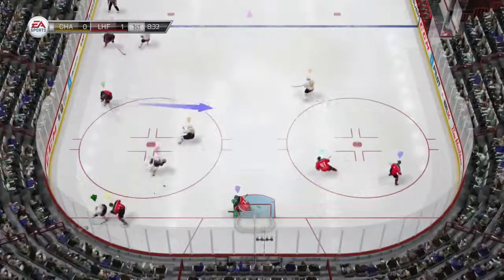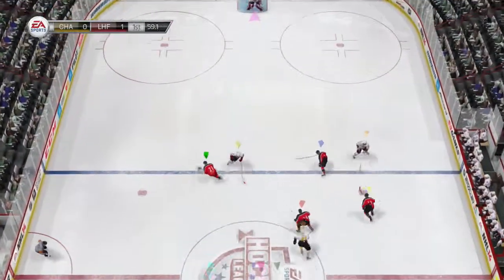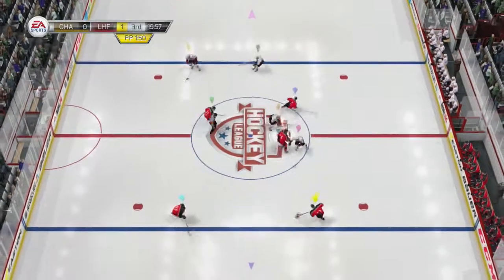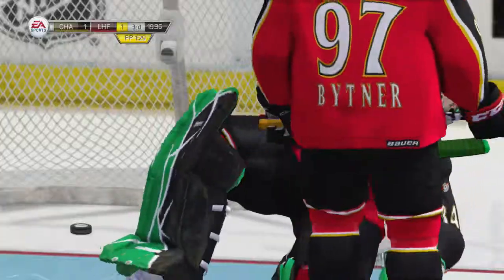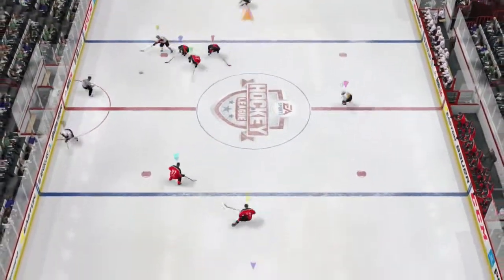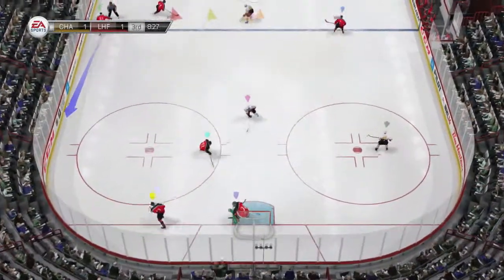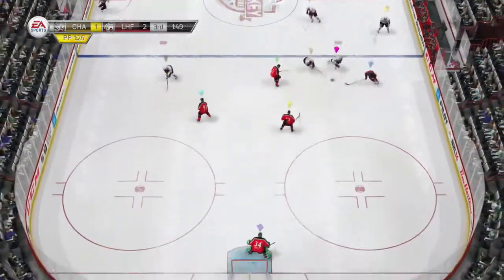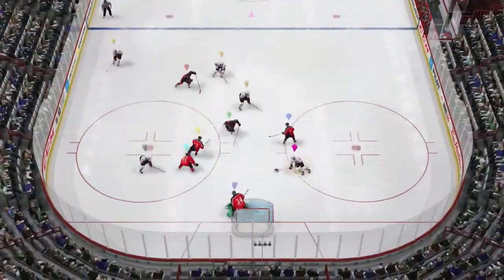BCW @ ORL - Internet Hockey Association Highlights - 11/10/13, Week 2, Season 3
F - ORL 2
    BCW 1

Inferno comes up with a strong 13 save effort to end the Solar Bears 5 game losing streak. The re-united line of Slugger, StimpDiesel, and Dasher score 2 against their former goaltender Leavitt.

BCW Stats:

G: Leavitt15: 12SA 10SV 2GA .833SV%

RW: THE G BRO DUO: 1G 0A 1PT
C: xCROSBYx l87l: 0G 0A 0PTS
LW: MrHeLLJuMp3R: 0G 1A 1PT
RD: Solid Platypus: 0G 1A 1PT
LD: Whiskey Bot: 0G 0A 0PTS

ORL Stats:

G: XxInferno24xX: 14SA 13SV 1GA . 929SV%

RW: pL Dasher: 0G 1A 1PT
C: StimpDiesel: 0G 1A 1PT
LW: Slugger921: 2G 0A 2PTS
RD: Perkosaurus13: 0G 1A 1PT
LD: Cheesy Poof987: 0G 0A 0PTS

This is a highlight video from the Internet Hockey Association. The IHA is an Xbox NHL league where players are drafted to teams, games are scheduled, standings are kept and playoffs are won. If you would like to join the IHA you can sign up at NHLon360.com by replying to the IHA signup thread.